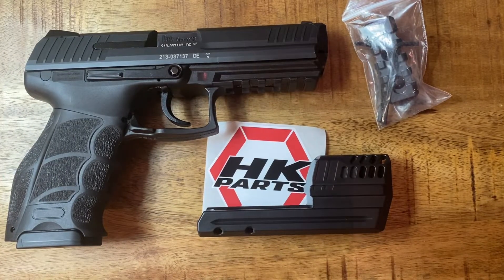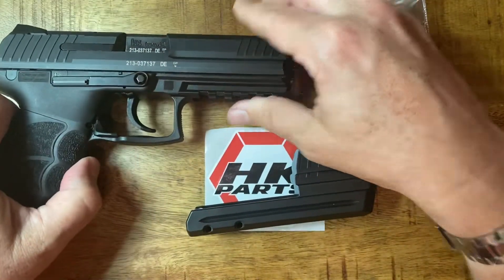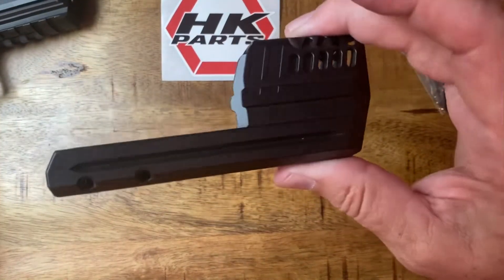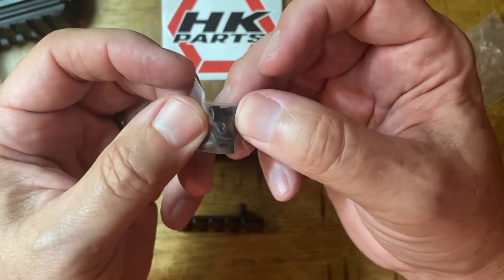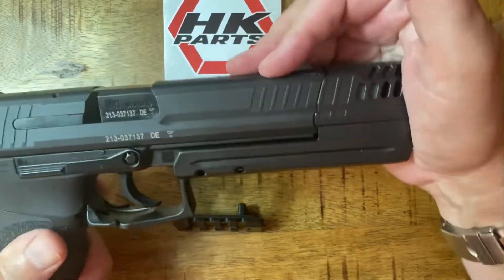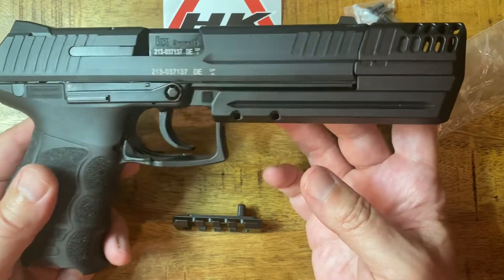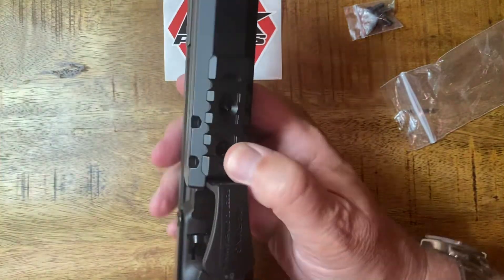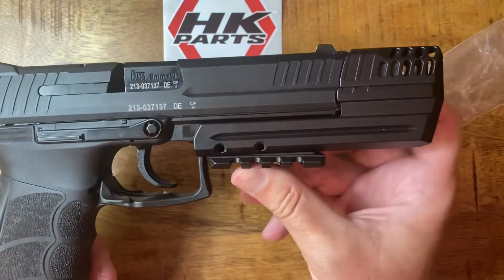HK P30L Compensator Installation - John Wick Gun Completed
Adding compensator from HK Parts to P30L.  Easy install.  Great service.   John Wick Gun (Wick Stick) Complete